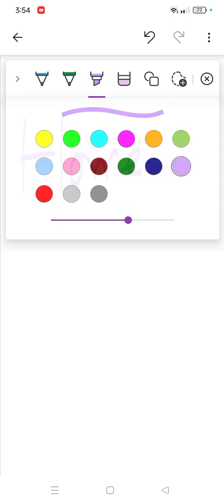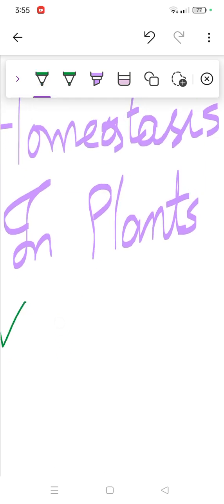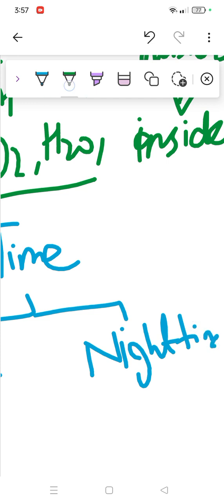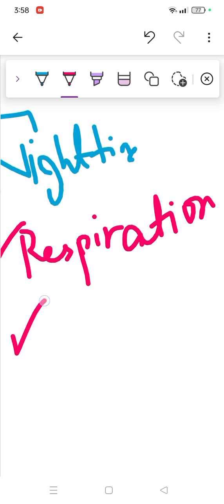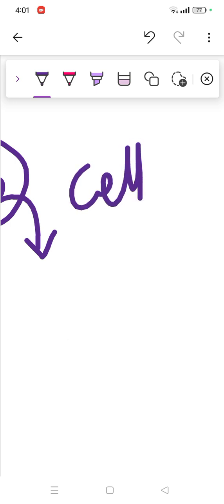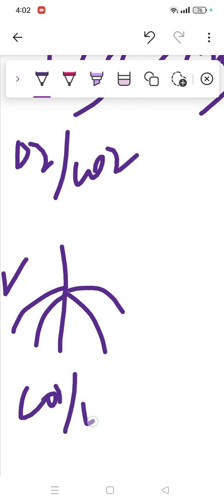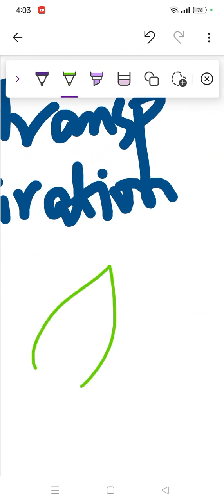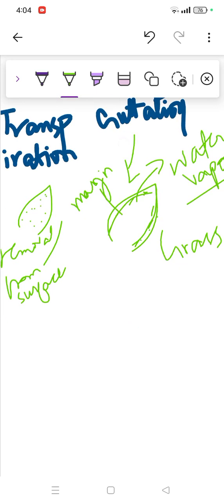homeostasis in plants introduction